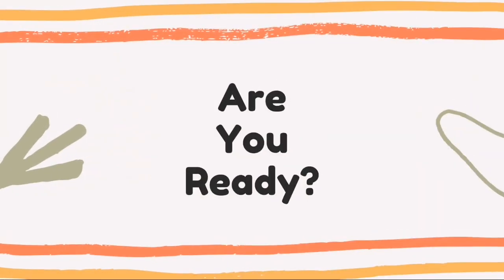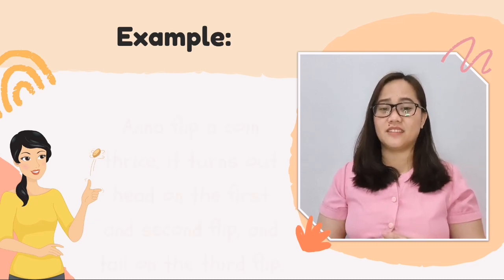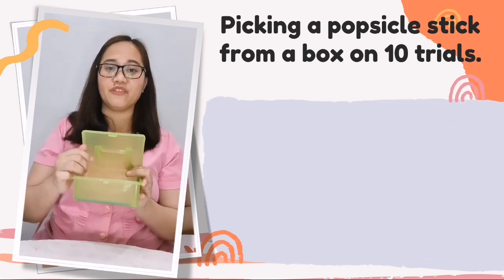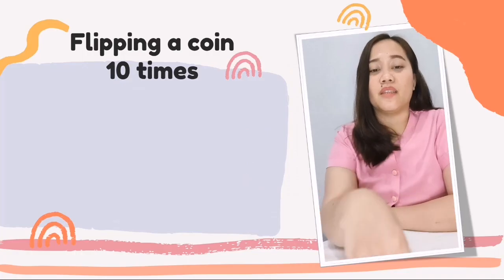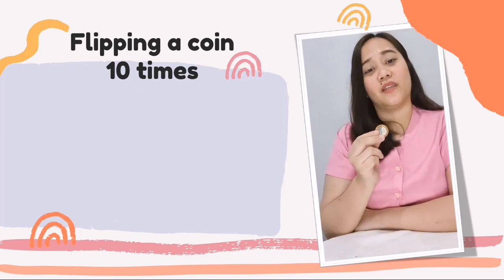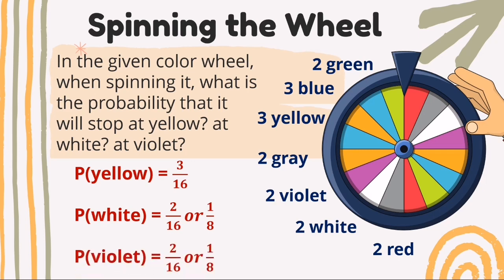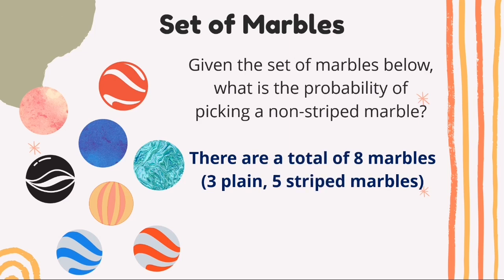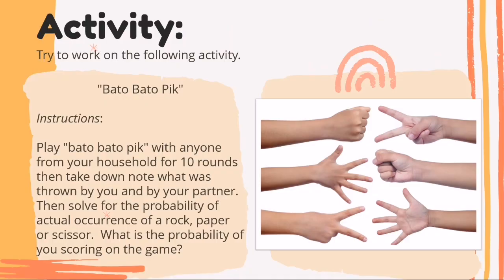G8 Quarter 4 week 7 and 8 Solving Problems on Probability of Simple Events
Demonstration teacher Chonalaine Jezan A. Cruz